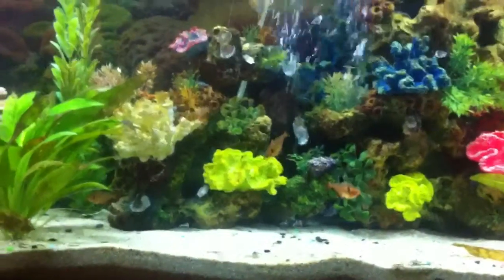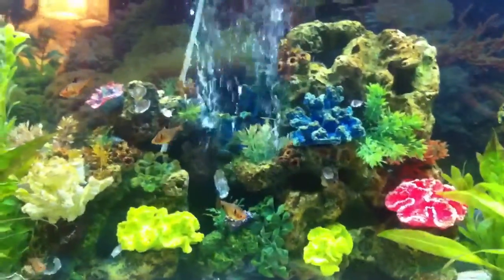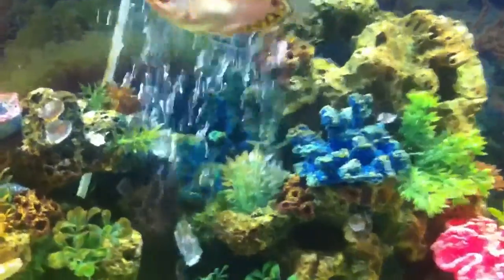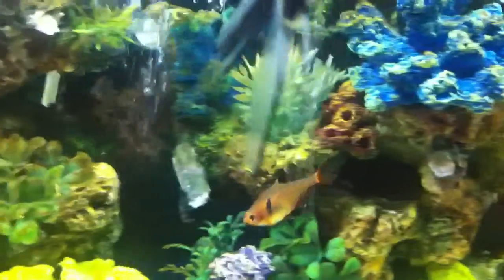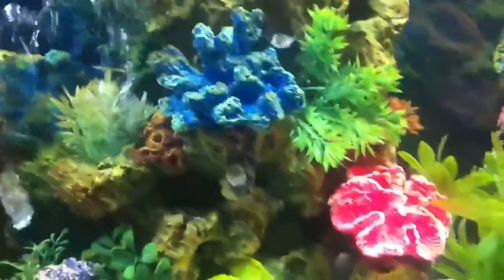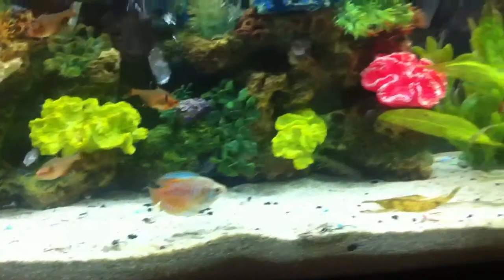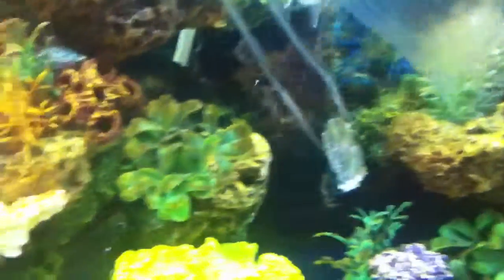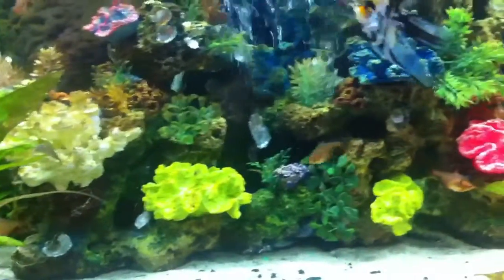AquaVlog #23 - New Kids On The Block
Hey Guys! Got 4 new fish!

2 Blue Gouramis
1 Bristlenose Plecos